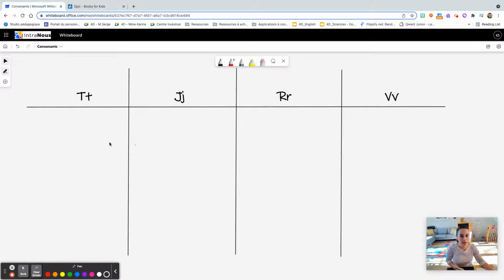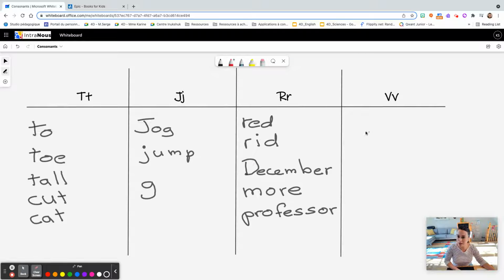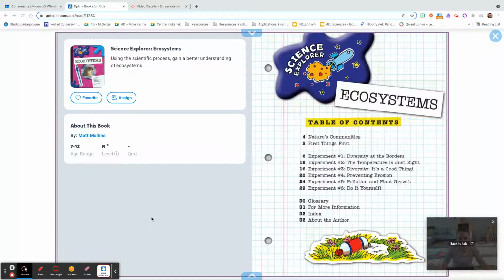Consonants T J R V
Sequence 4, Video 1